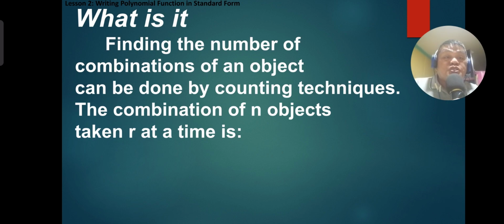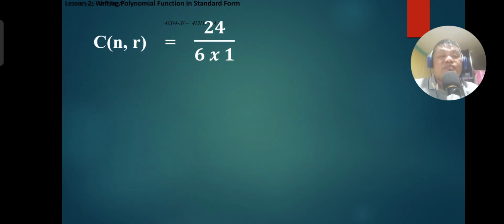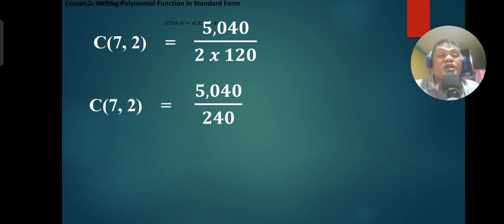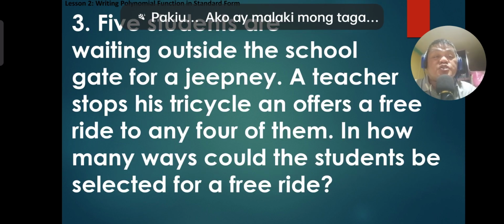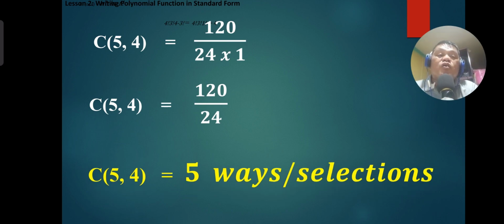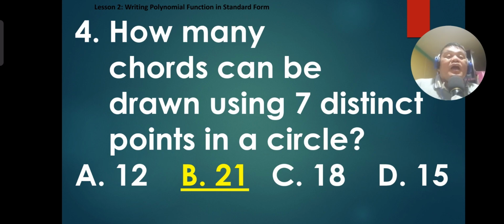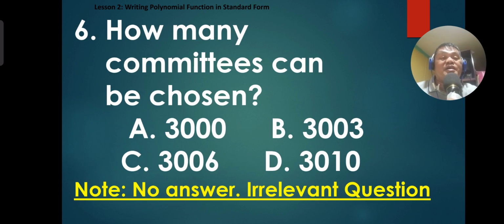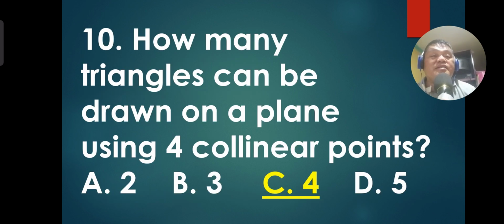Problems Involving Combinations of Objects l Quarter 3, Module 3, Lesson 3